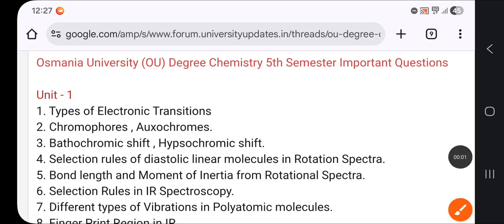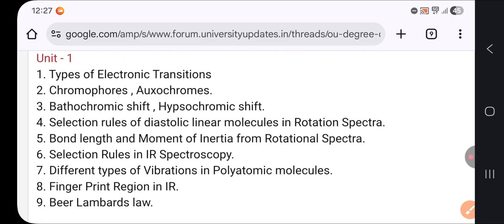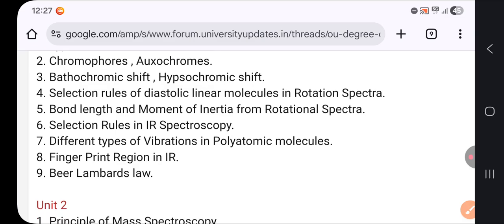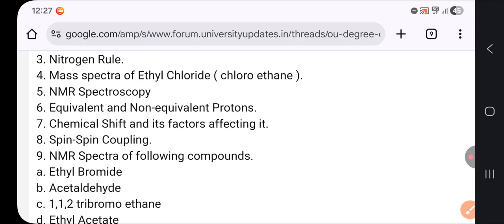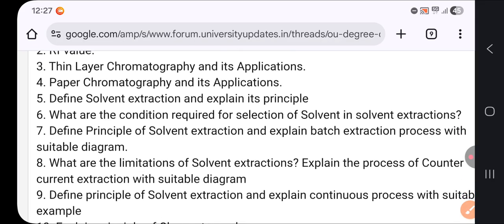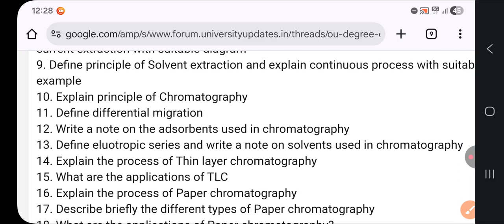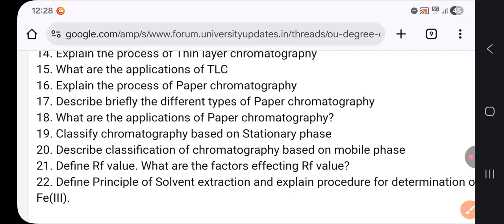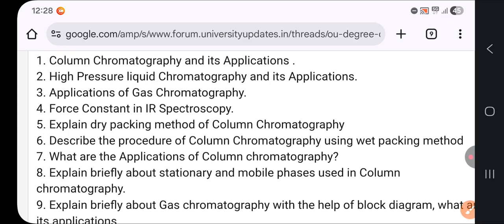CHEMISTRY || DEGREE || IMPORTANT QUESTIONS || OSMANIA UNIVERSITY | SEM-5 || ‎⁨@shivanipallela⁩